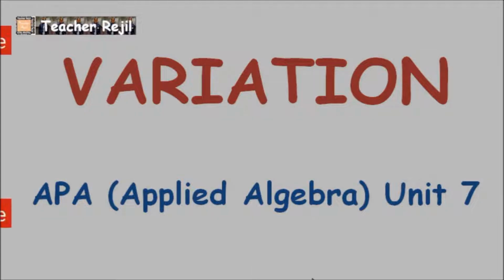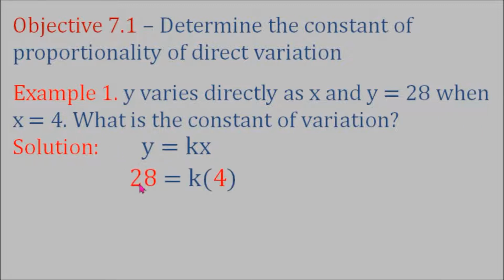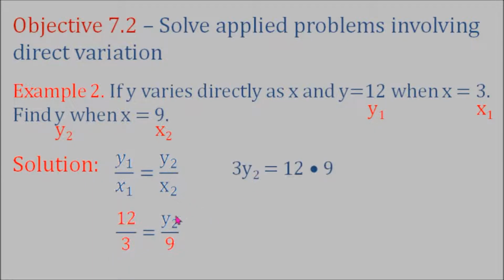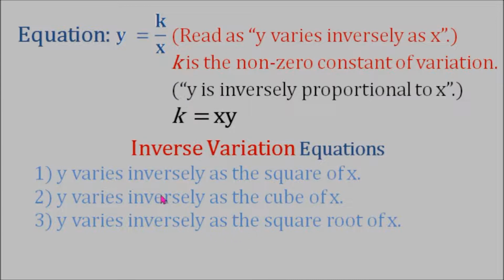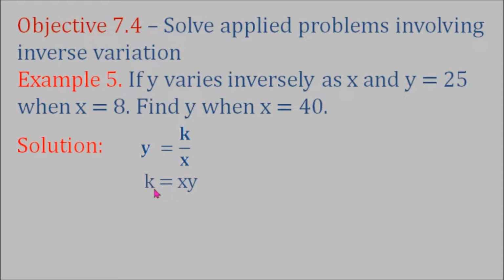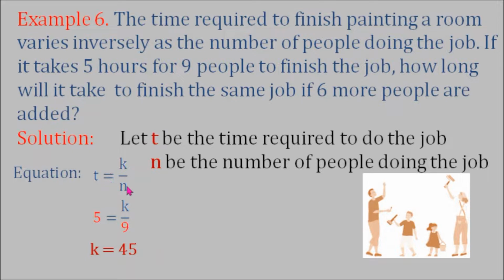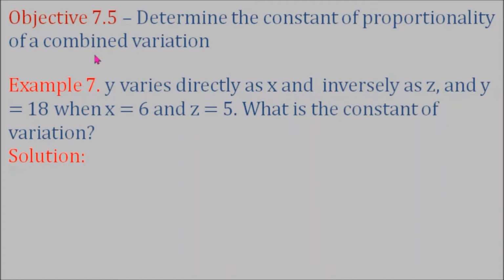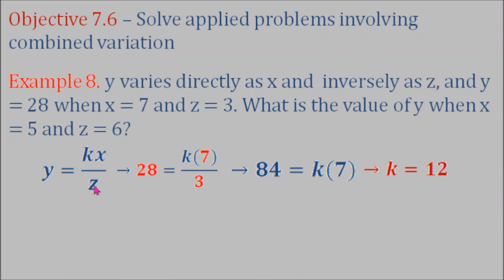APA (Applied Algebra) Unit 7-Variation